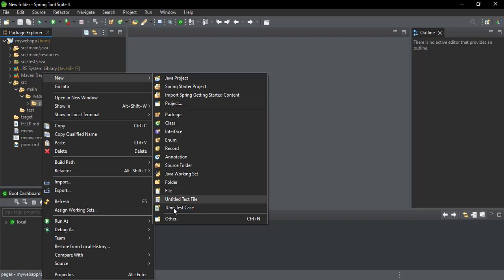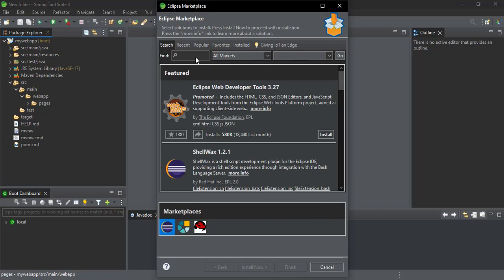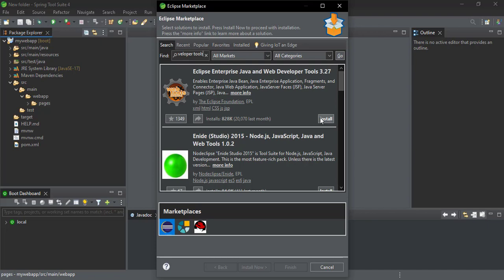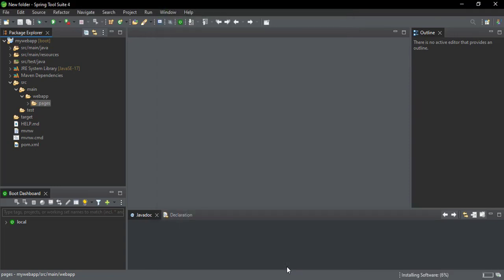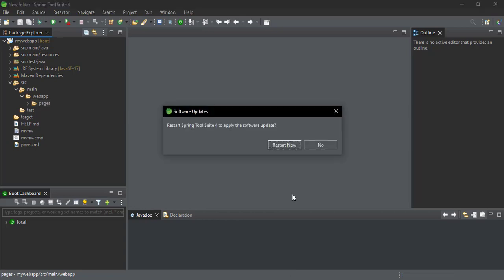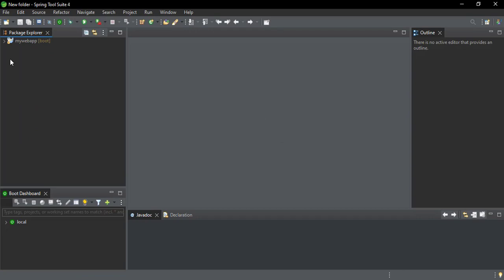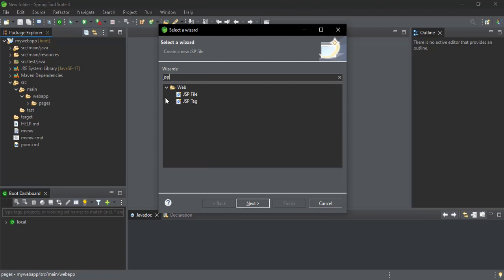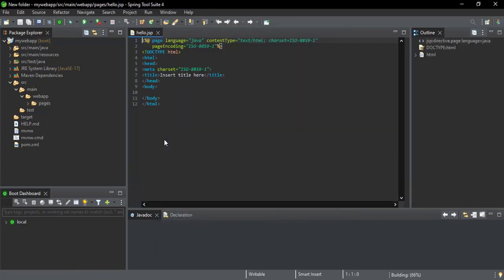JSP not showing on select wizard in Spring Tool Suite